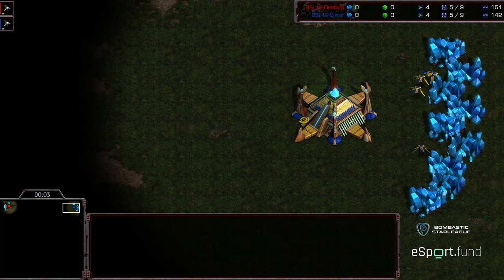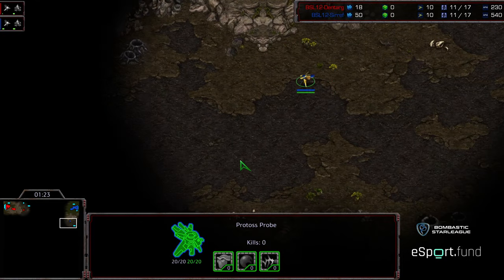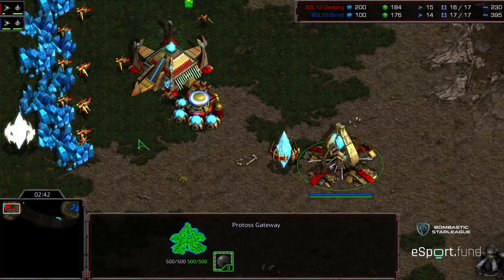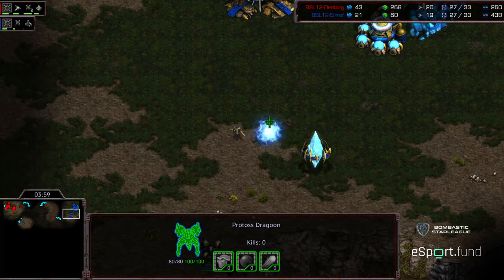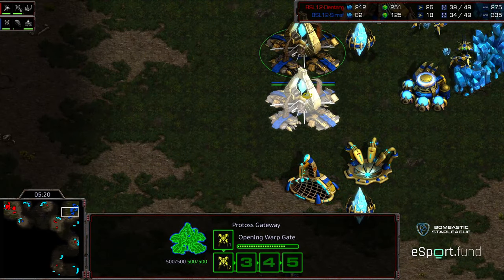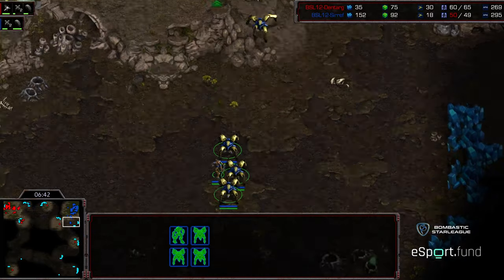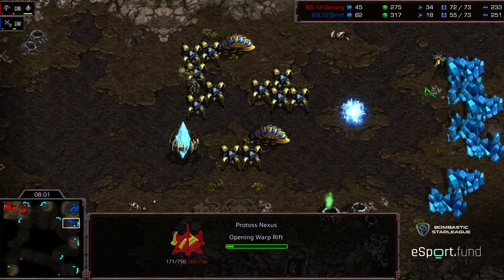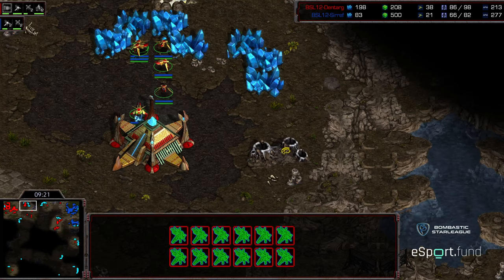BSL 12 Choboleague R16 Group B Final match game 3